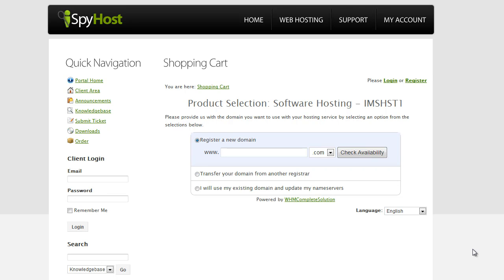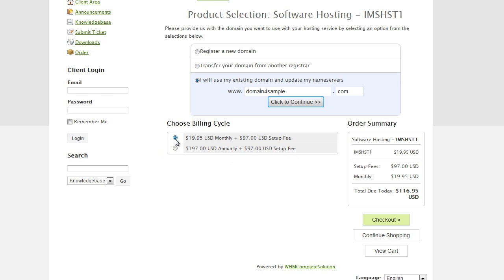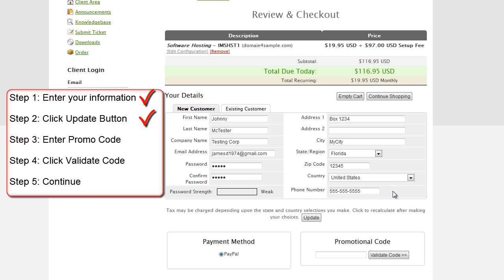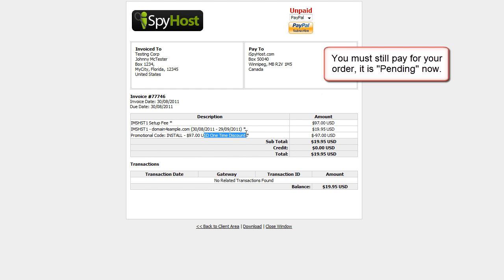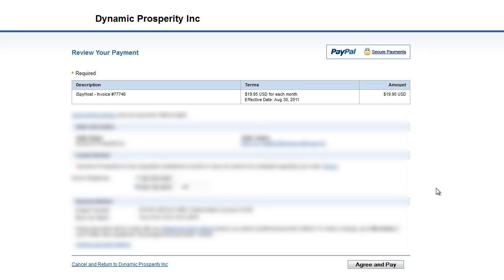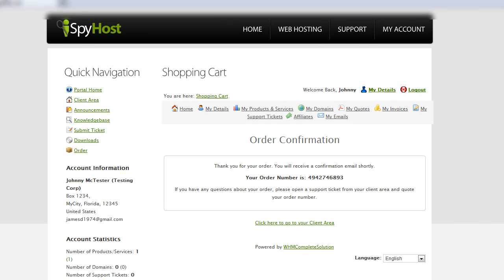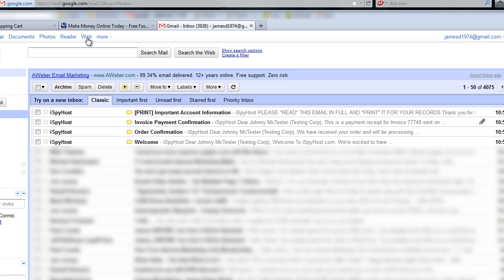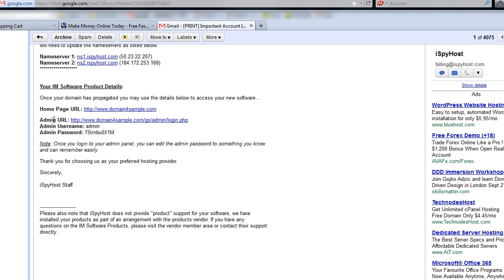Setup Hosting with iSpyHost.com - Free Installation of Software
- How to setup your hosting account with iSpyHost and get your Software installed for Free!

- get a hosting account with ispyhost.